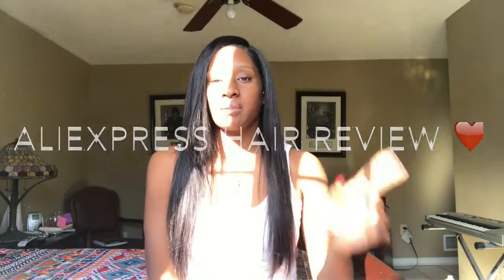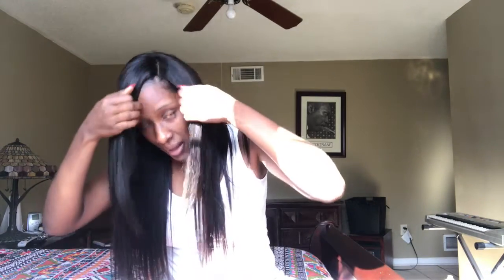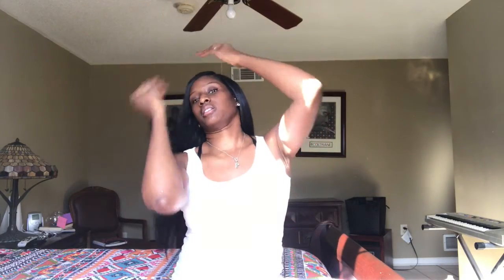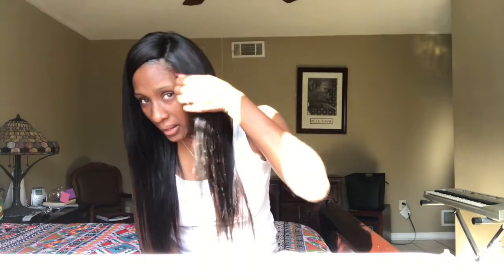Affordable Virgin Hair Under $100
Looking for virgin hair but on a budget I got
20 in
20 in
20 in
16 in closure

for under $100 dollars on Aliexpress. I love this hair but you must take care of it in order for it to last long. This hair does shed so I suggest sealing the wefts for extra protection.  I hope you enjoy this video.

Direct Link to hair i purchased